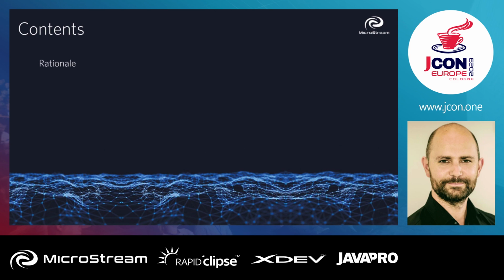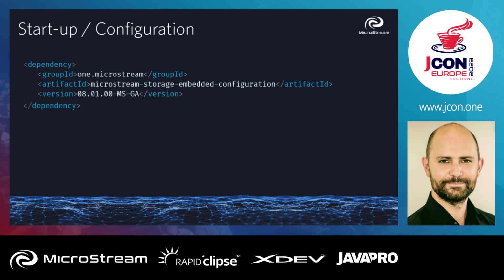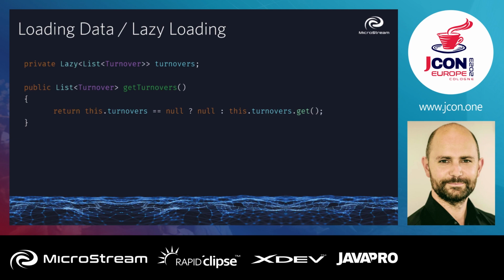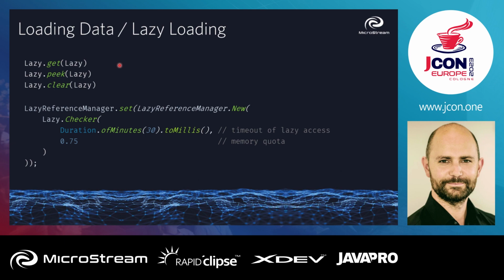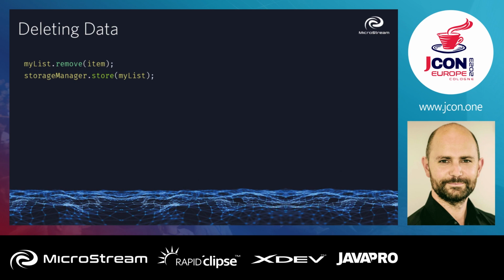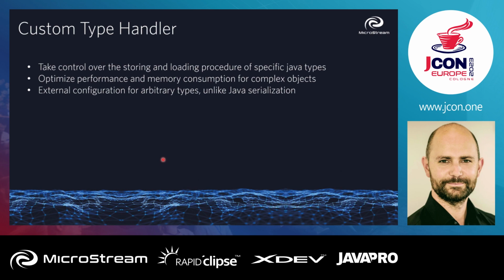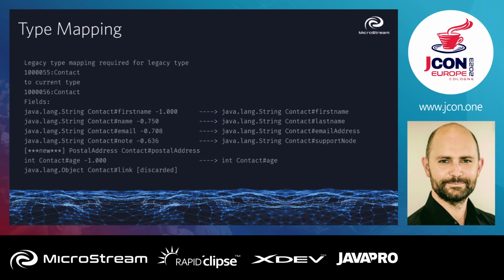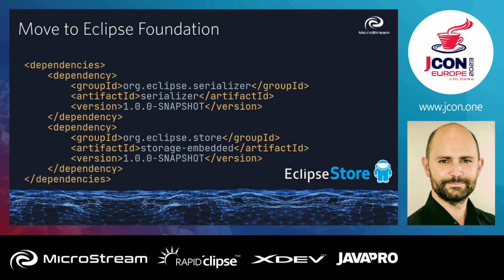Java In-Memory Database-Apps with MicroStream | Florian Habermann (EN)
We will take a tour through the main features, live code and in-depth description of the essential parts of the framework.

▬ Über uns: ▬